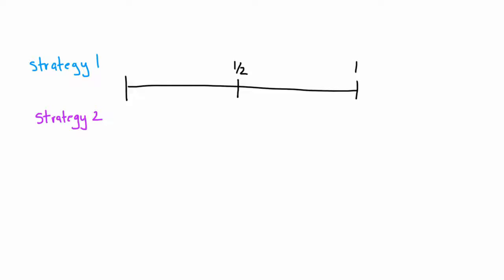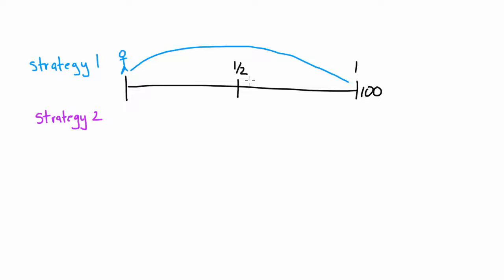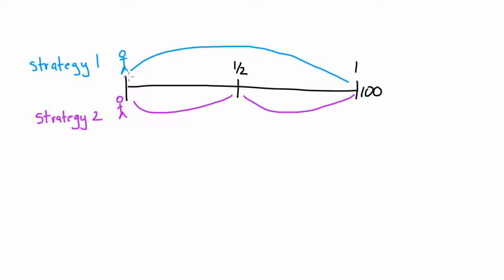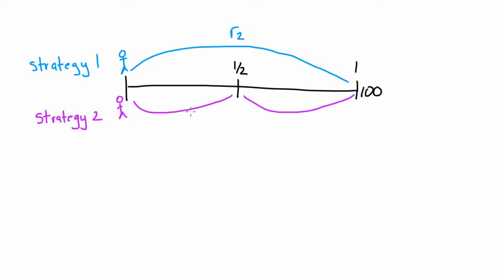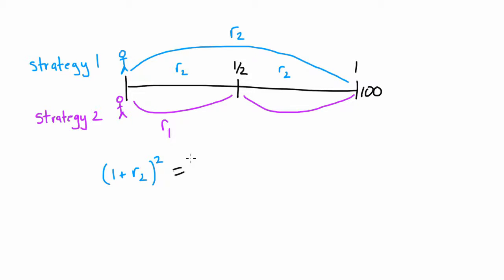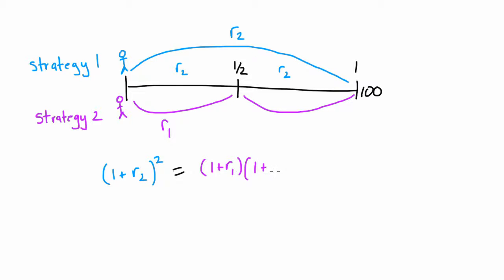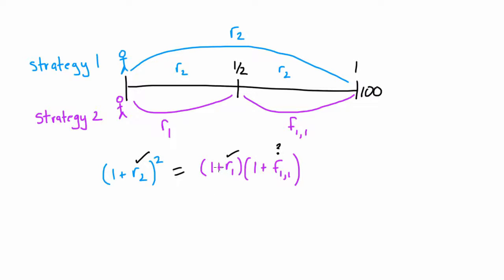Expectations Theory - Forward Rates - Basics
This is a supplement to my finance courses at Oregon State University.